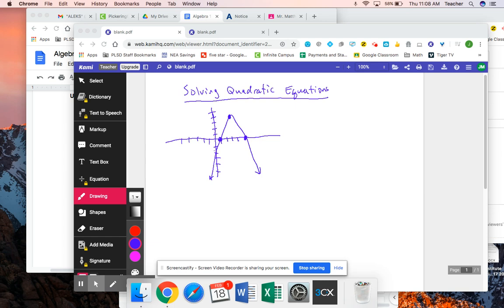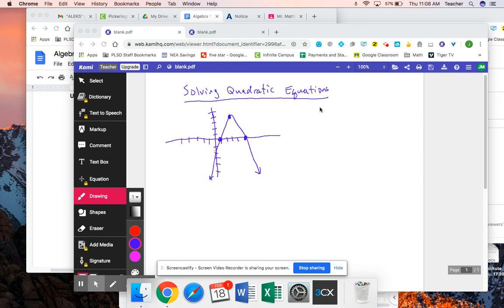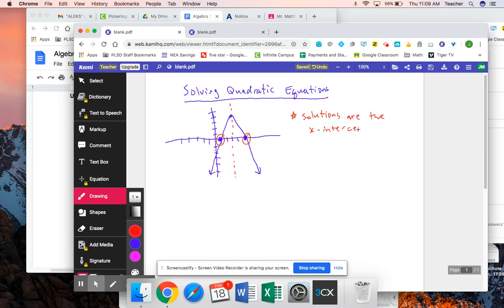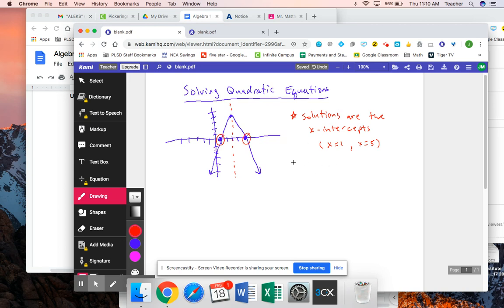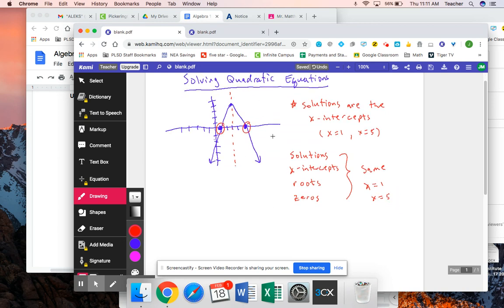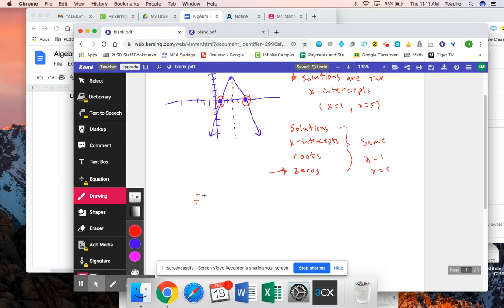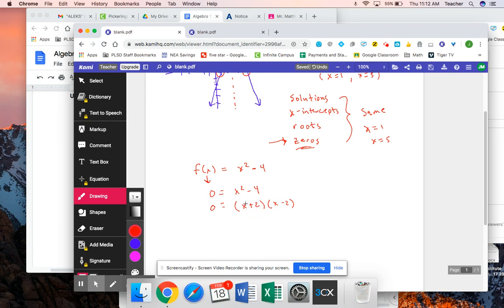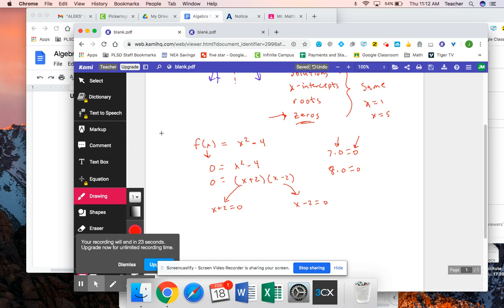Solving Quadratic Equations - Intro